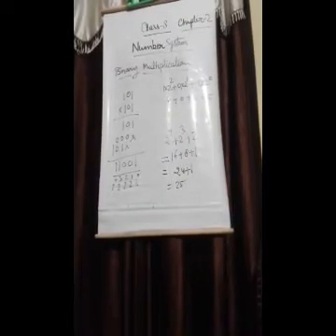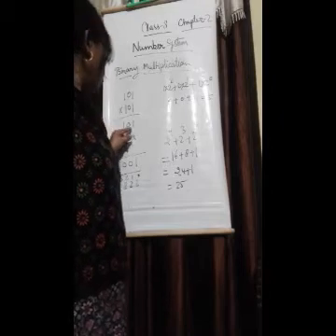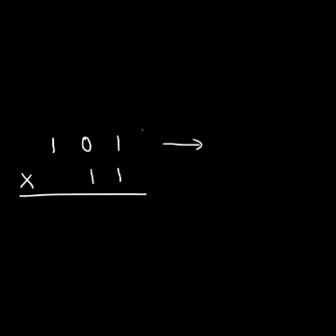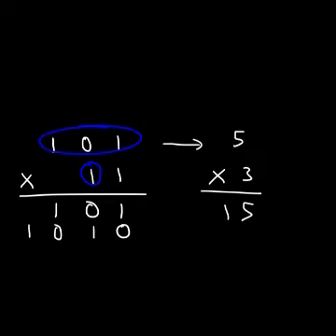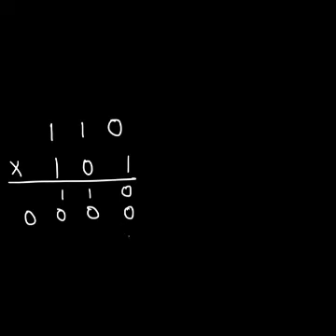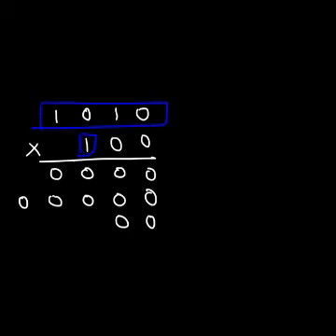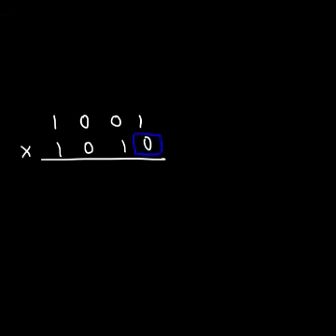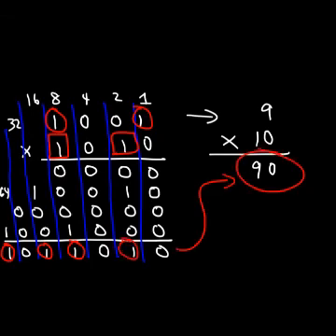Class8 Binary Multiplication part1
date:14/05/2020
computer -number system
chapter-2